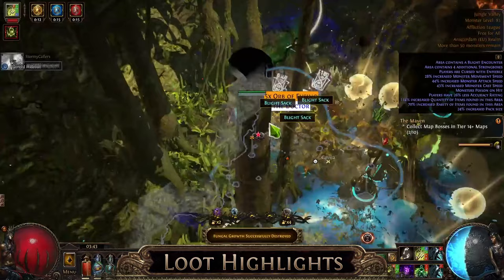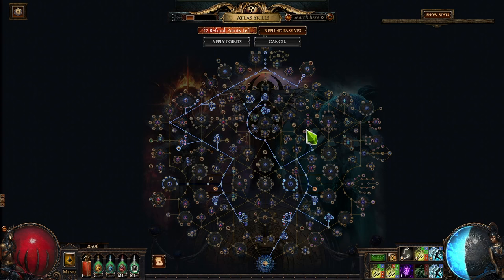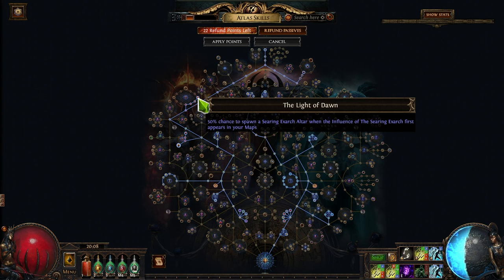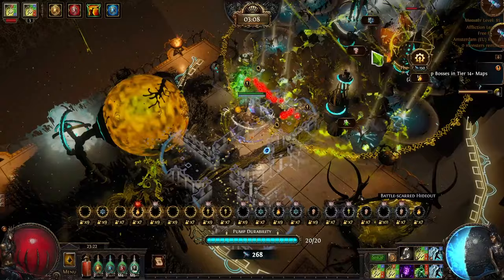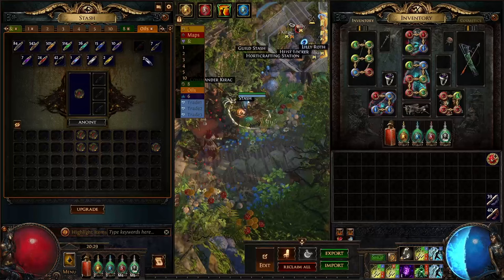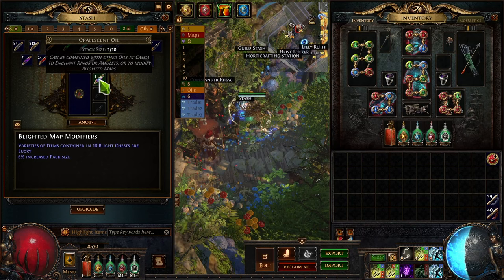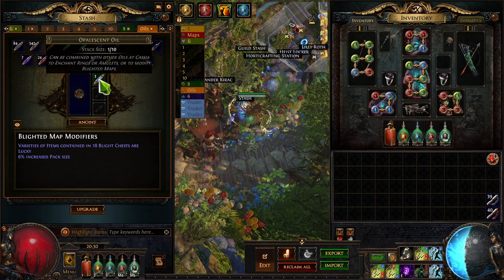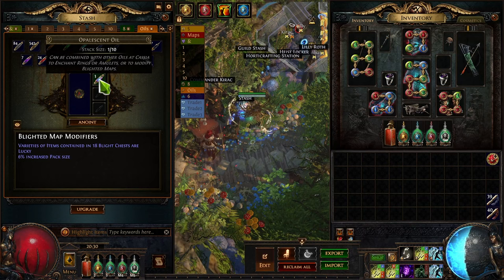3.24 Complete BLIGHT Farming Strategy Guide | From Atlas to Blighted Maps | Path of Exile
Detailed Guide for Blight Farming Strategy and how to run Blight maps to get the most currency, covers everything from Atlas to Blighted Anoints and best Towers to build.
- Drop a follow on Twitch to watch Live!

It contains all the info you might need to farm at the League starter such as Scarabs / Sextants - Maps mods to avoid, ways to boost quantity, anoints for rings, which towers to build, what currency and Div cards (both The Doctor and The Apothecary can drop)  you can expect etc.

Both Blight in Atlas and Blighted maps still a great Early Game farming strategy in 3.23 Affliction which can bring you a lot of oils including Golden and Silver ones and can handle potential big drops such as The Doctor or even The Apothecary divination cards.
It also contains a lot of Stacked Decks and gem drops such as Enlighten or Empower.

It is also pretty easy to complete at any build as you can see in my No Items (except rings) run in the video.

With all of it you can make a stable Divine profit and hope for something big to drop as well.

You can replace Harvest farm for anything else that you like.

Timestamps
00:00 - Introduction
00:46 - How to drop Blighted Maps
01:28 - What Atlas nodes to pick for Blight Farm
04:17 - Which Scarabs to use
05:45 - Are Sextants required?
06:43 - How to Anoint Blighted Maps for Currency
09:24 - Which Map Mods to Avoid
11:04 - Do Atlas passives work in Blighted Maps?
11:43 - How Profitable are Blighted maps?
13:46 - Blight Ravaged Maps Overview
15:09 - How to Anoint Blight Ravaged Maps
17:22 - How to roll Blight-Ravaged Map Mods
18:22 - Additional Way to Boost Quantity and Loot
18:57 - How to Anoint Rings to make it easy
20:01 - Which Towers to build / Best Combo
20:39 - How to Run at League Start / If Build is Weak?
22:01 - No Equipment Run with Commentary
25:45 - Conclusion and End